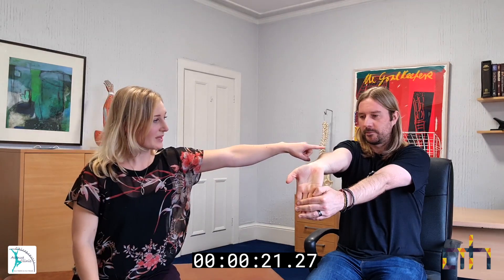Warm Up Stretches for Drummers - The Stretches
With Verity Moore of Avenue Chiropractic Clinic, Southampton